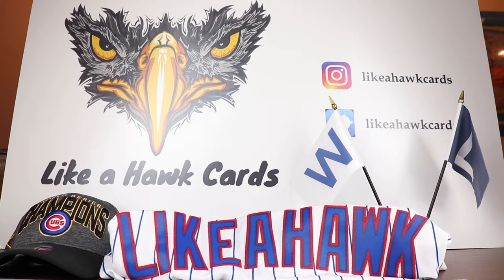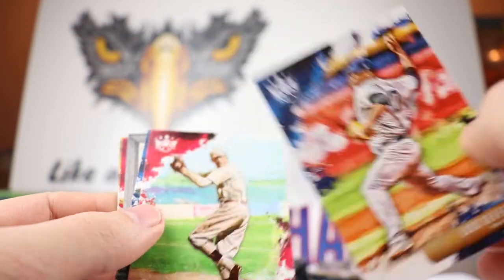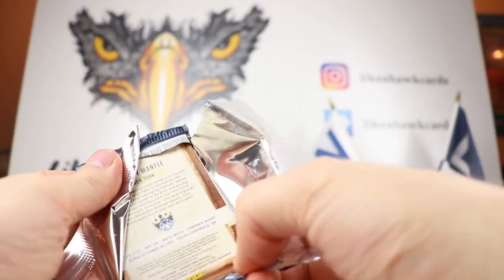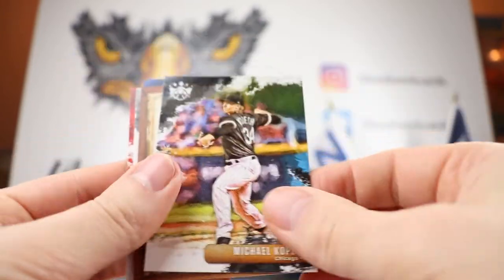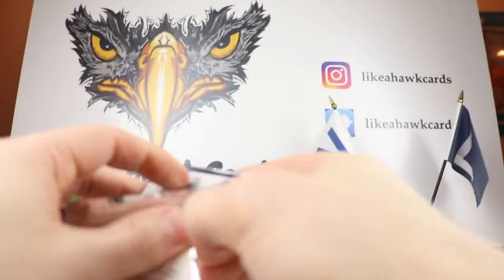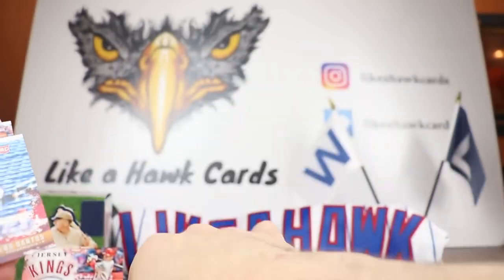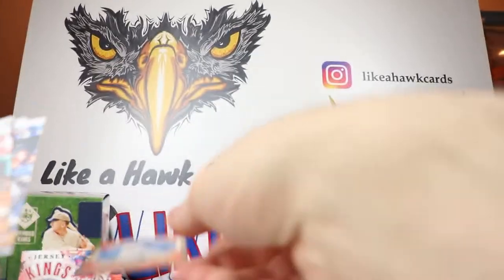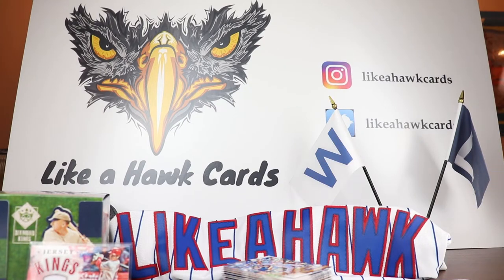2019 Panini Diamond Kings Hobby Box - Big Name on the Relic! - 2 Hits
I finished off the week with a hobby box opening of 2019 Diamond Kings.  This is a beautiful looking set with lots of great inserts.  You get 2 hits in the box with 1 auto and 1 relic.  I did get a big name on the relic which is always fun.  Enjoy!